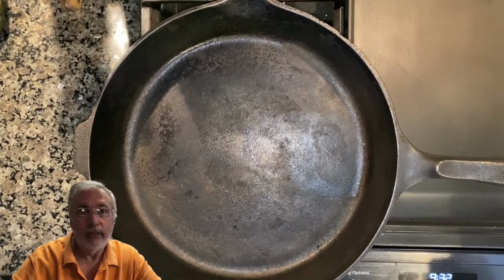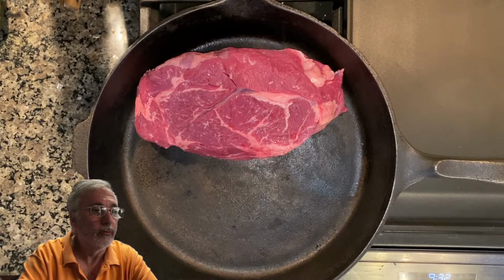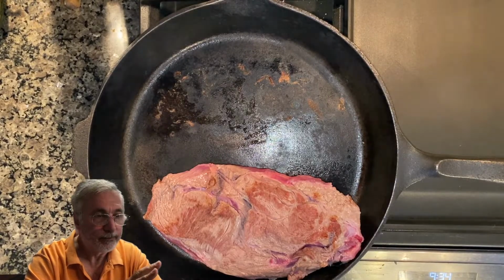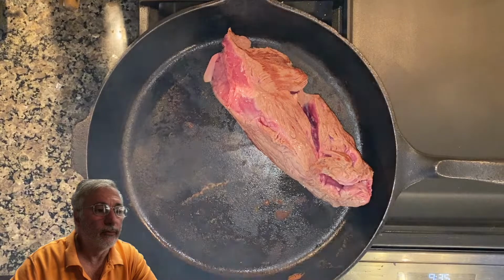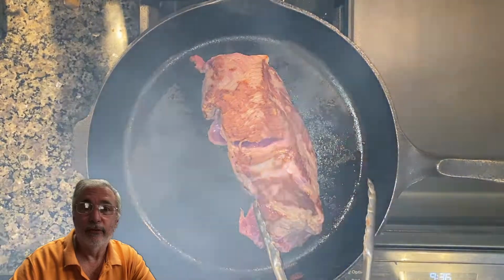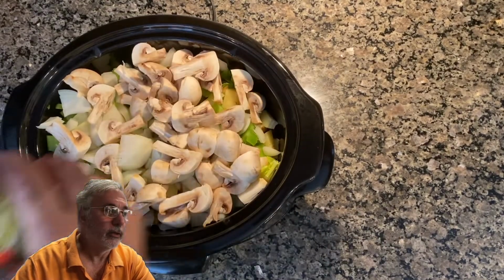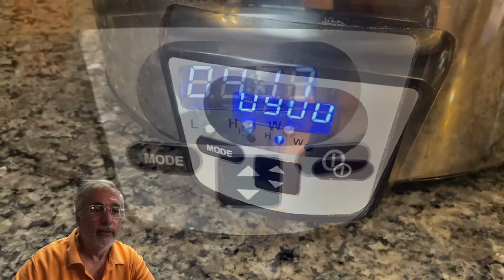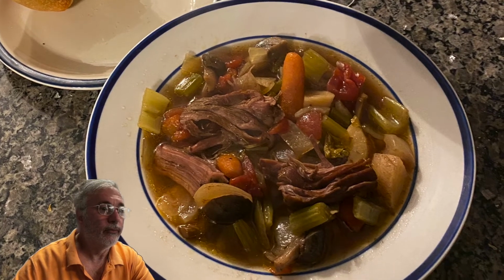Easy Basic (Crockpot) Pot Roast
In this episode I show you the fundamentals of making a simple pot roast. This is basic foundational cooking for anyone just getting started in the kitchen. I show you real-time how to brown the roast, then quickly go through the rest of the assembly and braising process (because real-time on that was 9 hours 😂 ). It may be simple, but it's also delicious, nutritious, and inexpensive. Good hearty comfort food.

Sections
0:00 Introduction
0:13 Searing
5:08 Slow Cooker
5:18 Vegetables
5:50 Stock
6:22 Bay Leaves
6:42 Setting Time & Temperature
7:00 Halfway Through Simmering
7:30 Serving